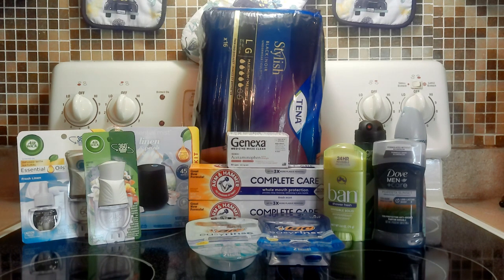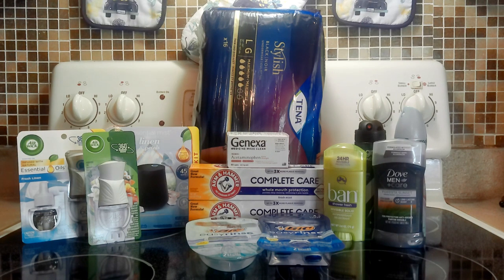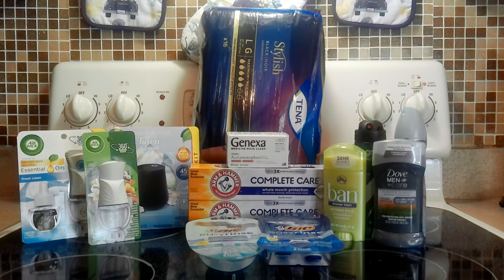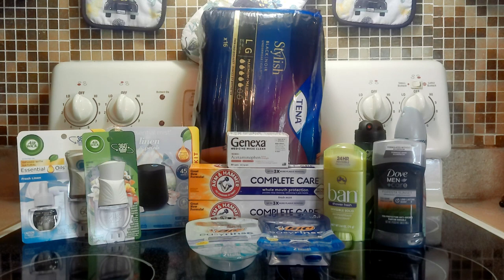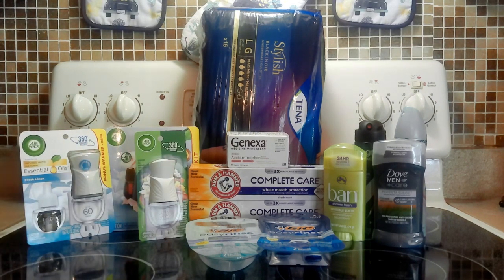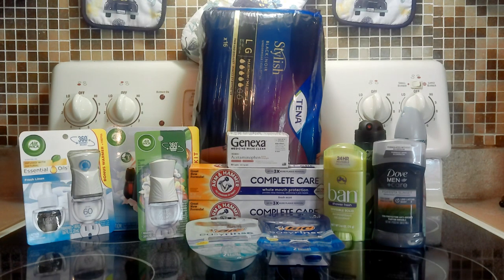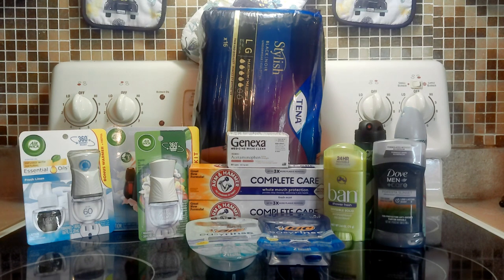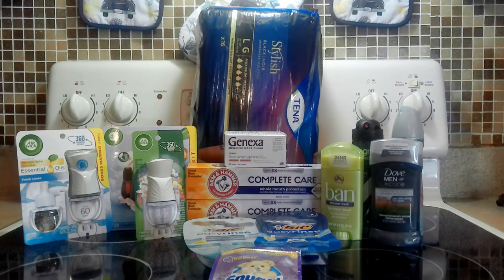Awesome Walmart Shopping Haul / Ibotta Freebies and moneymaker deals / Clearance Finds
Now Let’s Get Down To Savings!

Items purchased = $75.39 + tax

Tena Underwear @ $7.68
-$4.00 ibotta
Cost per item = $.68

Airwick warmer 1ct @ $1.98
-$1.98 Save
FREE

Airwick Essential Mist kit @ $11.98 (moneymaker)
-$6.00 Save
-$6.00 Ibotta
FREE

Plug In warmer kit @ $3.78
-$2.09
Cost per item $1.69

Dove men's care aluminum free deodorant @ $6.97 (moneymaker)
-$2.00 unilever
-$3.00 ibotta
-$2.26 shopkicks
FREE

BIC EasyRinseâ Men Disposable Razors @ $6.92
-$5.00 ibotta
Cost per item $1.92

BIC EasyRinse Women Disposable Razors @ $6.92
-$5.00 ibotta

Ban solid deodorant @ $2.67
-$2.00 ibotta
Cost per item = $.67

Degree For Women Dry Spray Deodorant @ $5.78
Degree For Men Dry Spray Deodorant @ $5.78
-$1.00 ibotta
-$1.00 ibotta
-$2.86 shopkicks
-$2.26 shopkicks
Cost per item $.22

Genexa Acetaminophen Caplets @ $6.97 (moneymaker)
-$5.00 ibotta
-$2.50 ibotta
Cost per item FREEBIE

Arm & Hammer Complete toothpaste @ $3.98 2x
-$1.50 ibotta 2x
-$.87 checkout51 2x
-$3.00/2 swagbucks
Cost per item $.11

-Walmart GC = $5.00
Total out of Pocket = $58.32 + tax

Cashback = $56.02
Ibotta = $37.50
Swagbucks = $3.00
Fetch = $.18
Shopkicks = $6.60
Checkout 51 = $1.74

Final Cost = $2.30 / $.18 an item

Cashback Rebates Apps - Signup for FREE!

Mercari Buy & Sell App: It's easy to buy and sell on Mercari. Get up to $30 when you get started. Use code SQMXTD when you sign up with my